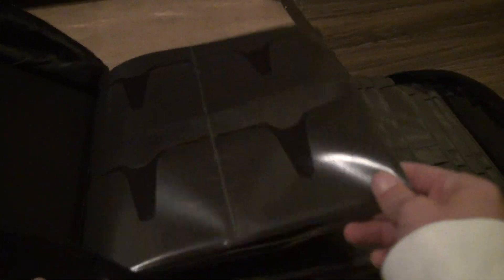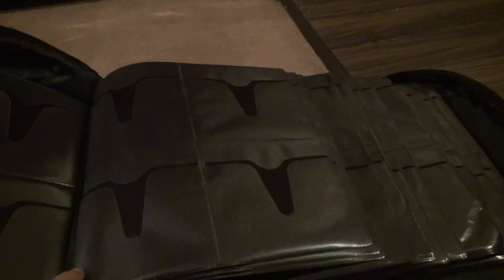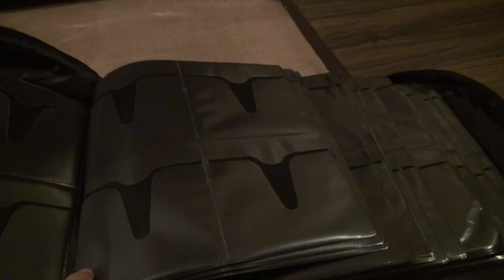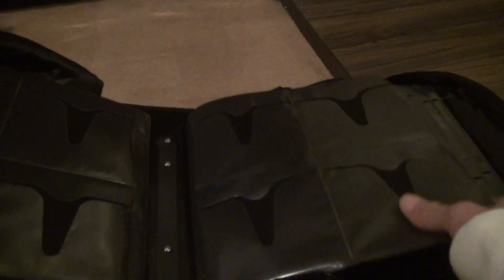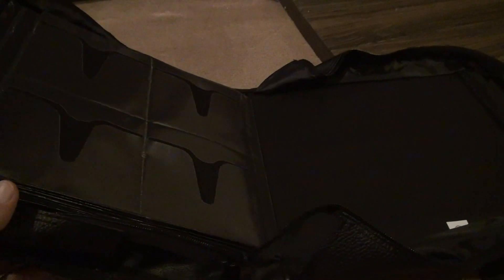CCidea CD Case Holder 400 Capacity Unboxing